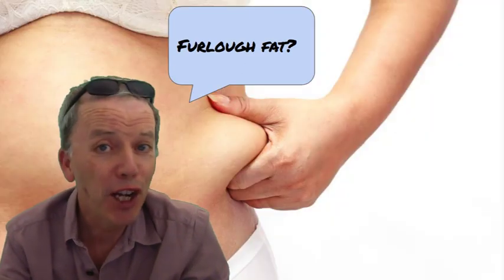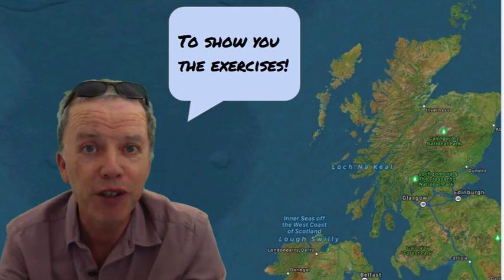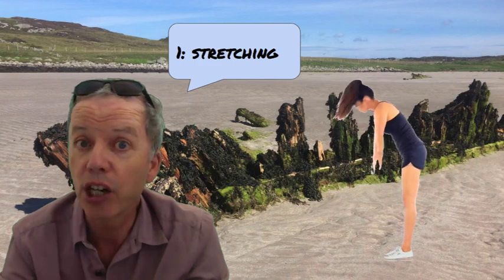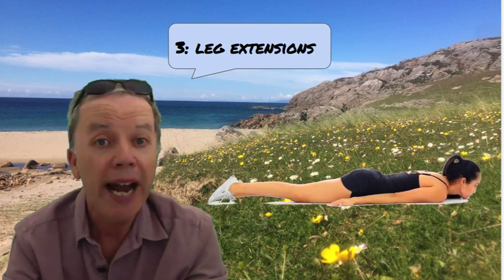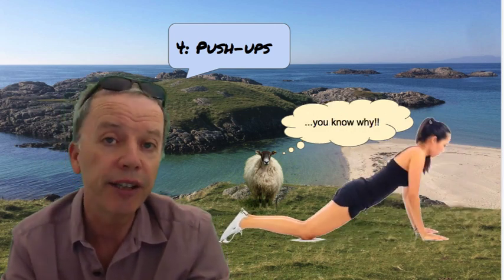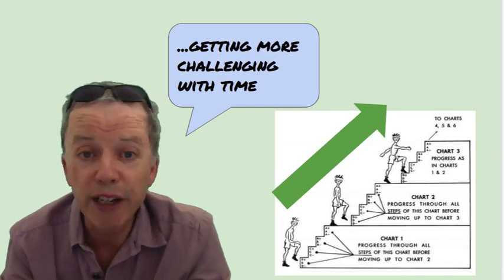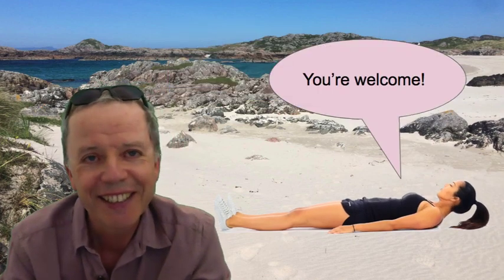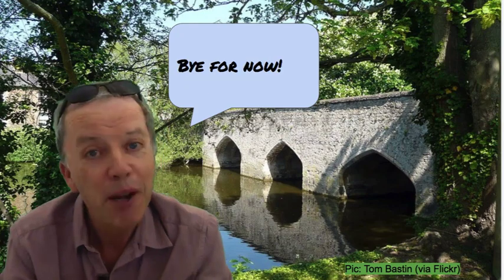How to get fit at home with no equipment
The 5BX exercise programme was designed in the 1950s for the RCAF. Here I take a quick look at the 5 basic exercises that it utilises in a progressive manner.